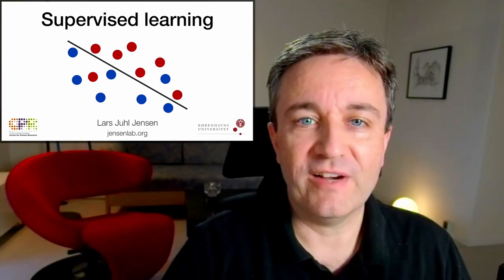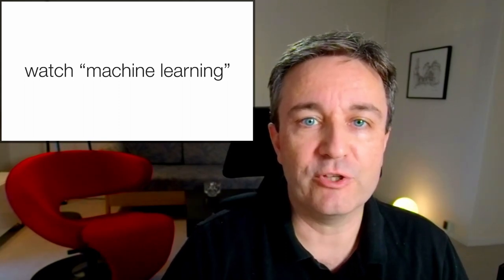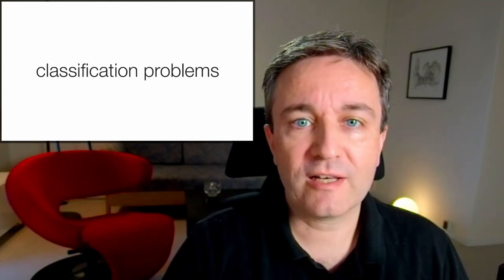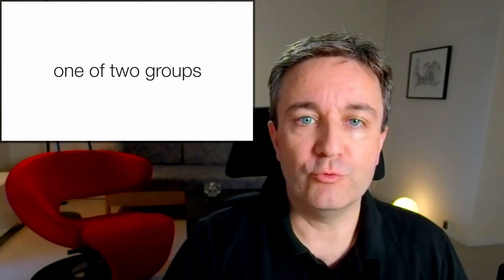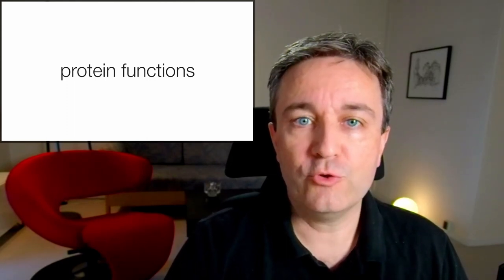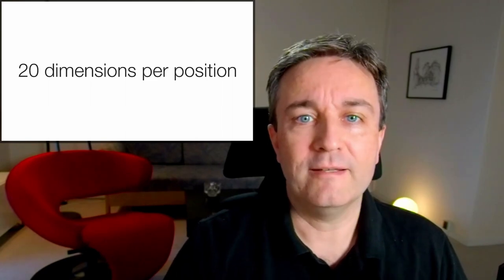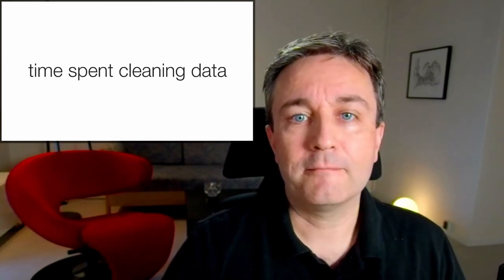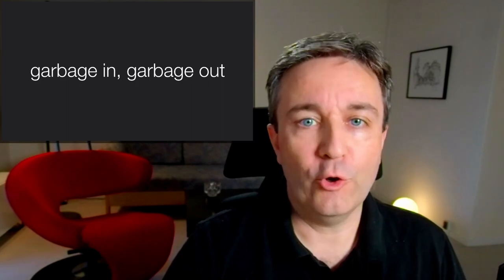Supervised learning: A deeper dive into machine learning for regression and classification problems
An introduction to supervised machine learning. In this presentation, I first define the machine learning task known as supervised learning before going over the difference between regression and classification problems and subdividing the latter into binary classification, multiclass classification, and multilabel classification problems. I then go into how nucleotide and amino acid sequences can be represented using the so-called "one hot" encoding and why the choice of data encoding is important. I next explain the fundamental idea of model training and why data quality usually matters more than the precise choice of supervised learning method. If you are not already familiar with the basics of machine learning, I recommend that you first watch my short introduction to the core concepts

0:00 Introduction: definition of supervised learning and overview of the presentation
0:43 Problem types: regression vs. classification and the subtypes of classification problems
1:57 Data encoding: models only take vectors as input, "one hot" encoding, the importance of data encoding, feature engineering, and representation learning
3:48 Model training: the fundamental idea, models have many parameters, and parameters are optimized to minimize an error function for the training examples
4:38 Data vs. methods: better data or methods yield better models, data cleaning vs. method tweaking, and the "garbage in, garbage out" principle